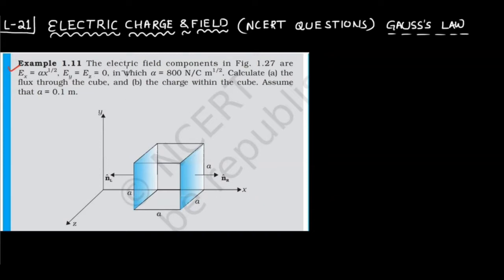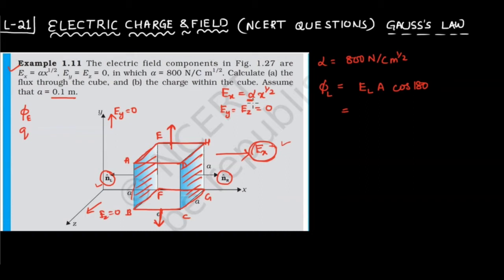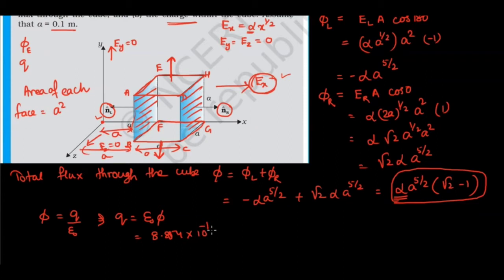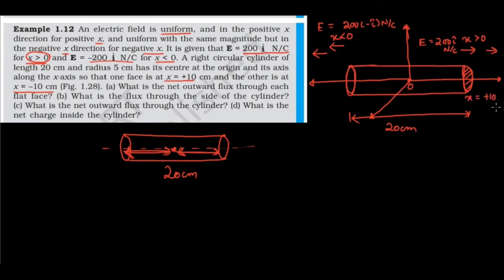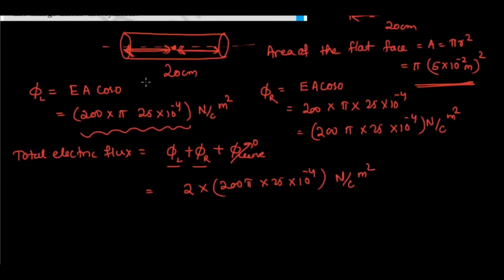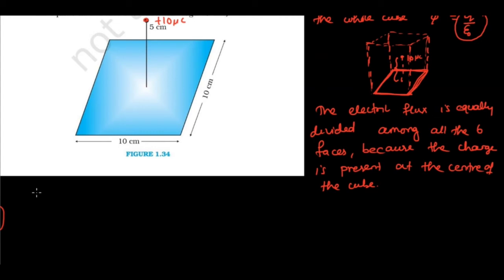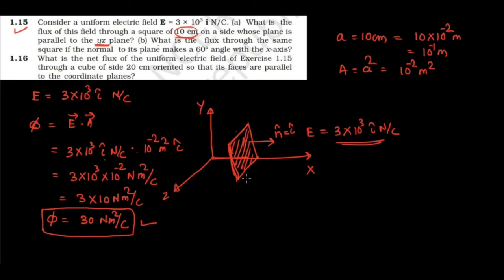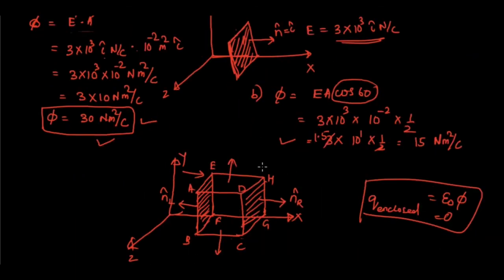L-21|| Electric charge & field || NCERT Questions